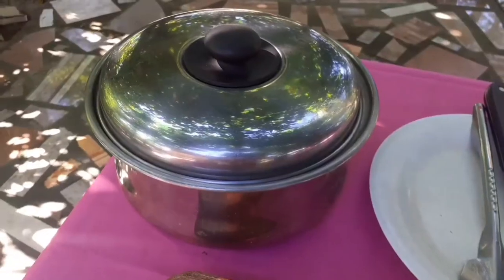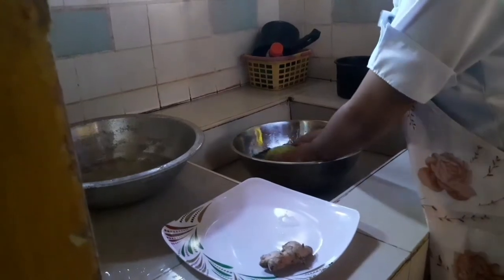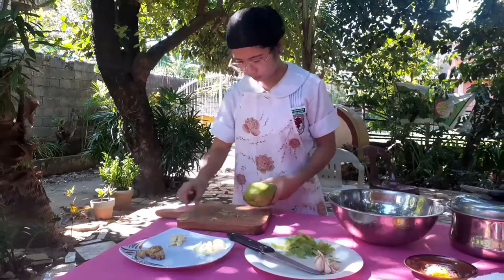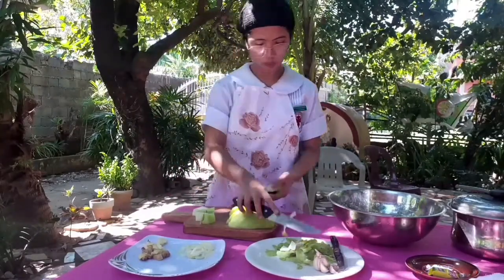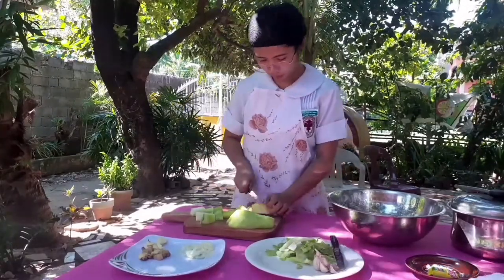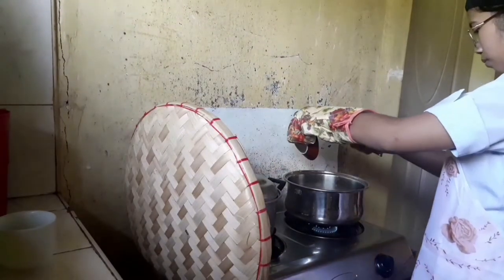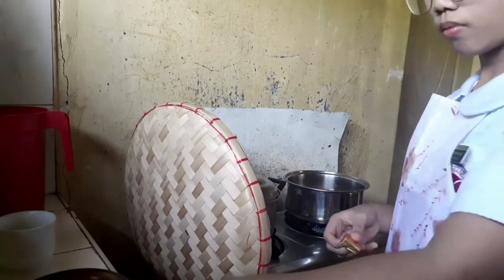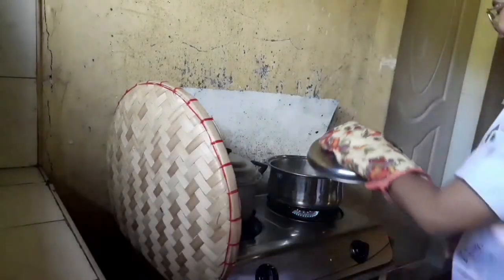SCHOOL AGE MEAL PLANNING (LUNCH)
Requirement for Nutrition and Diet Therapy.